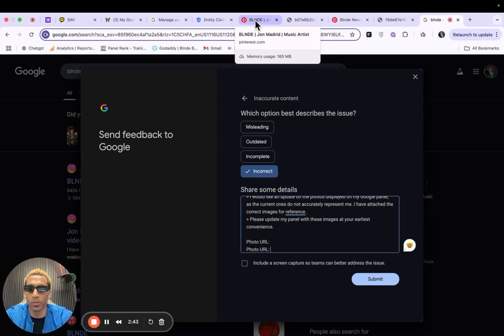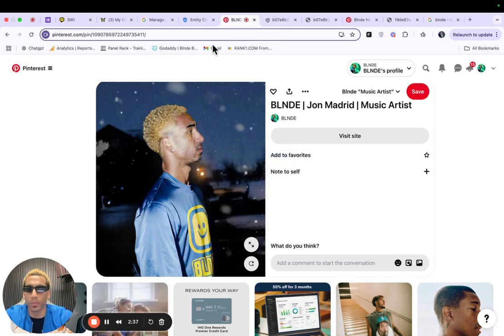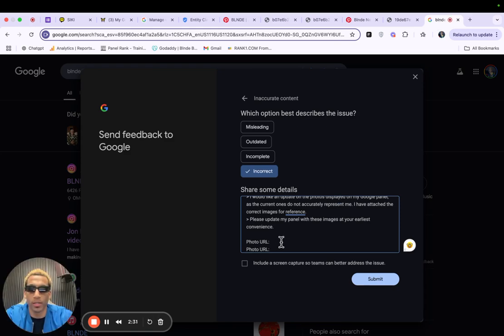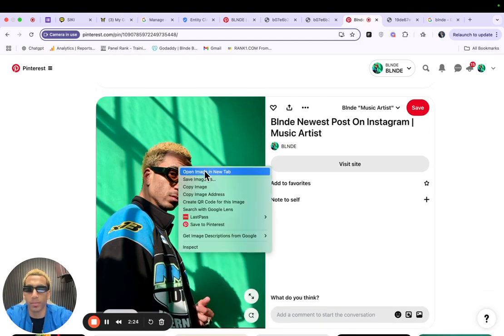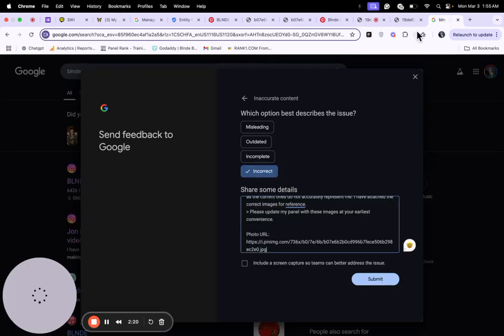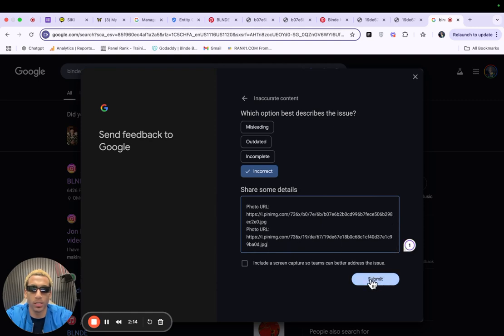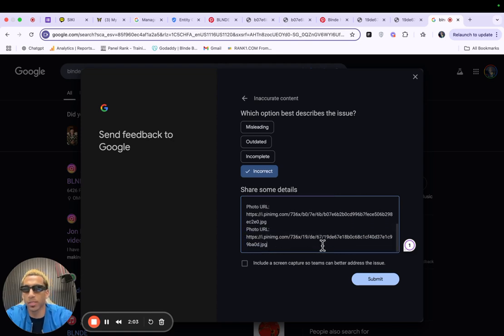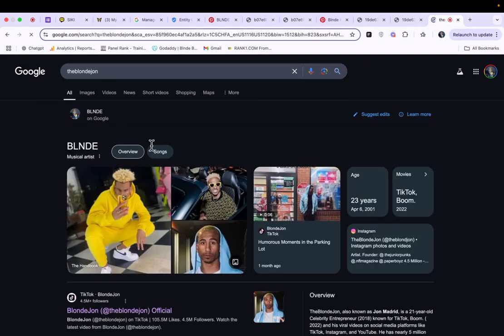How Do I Fix My Google Panel Photos (Music Artists )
In this quick tutorial, I show music artists exactly how to update and fix your Google panel if your photos aren’t showing up—or worse, someone else’s face is showing instead. I’ll walk you through how to verify your panel, submit new images, and make sure your brand looks right when fans and industry people search your name.

What You’ll Learn:

1.) How to claim and verify your Google Knowledge Panel

2.) Where to submit photo corrections

3.) How to use Pinterest to source your own clean images

4.) Tips to get your changes approved faster

Timestamps:
0:00 - Intro
0:19 - Why your photos might be missing
0:44 - How to claim your panel as a music artist
1:24 - Step-by-step: Submitting photo feedback
2:47 - How often to resubmit for best results

I’ll be posting more information in my telegram about Ai very soon.